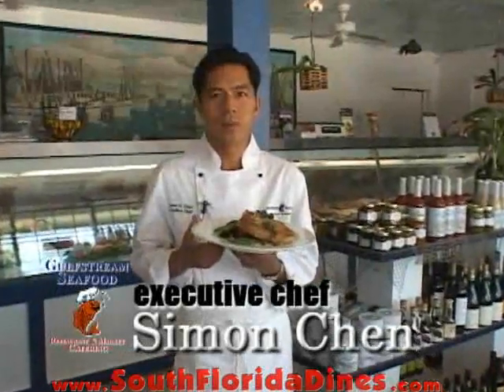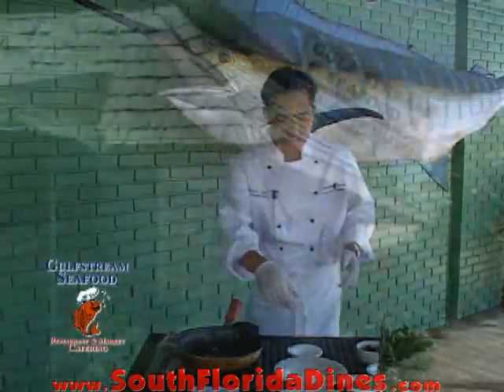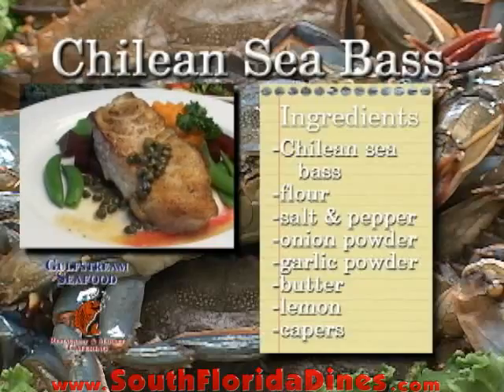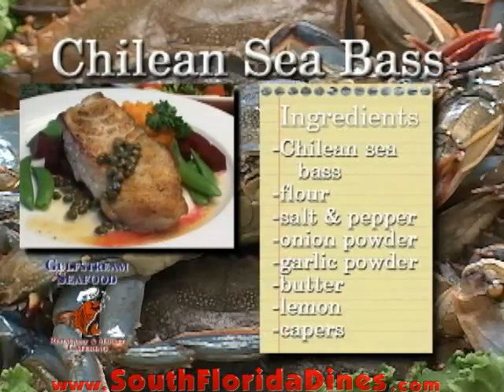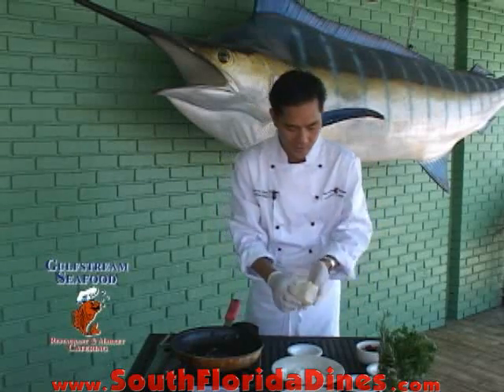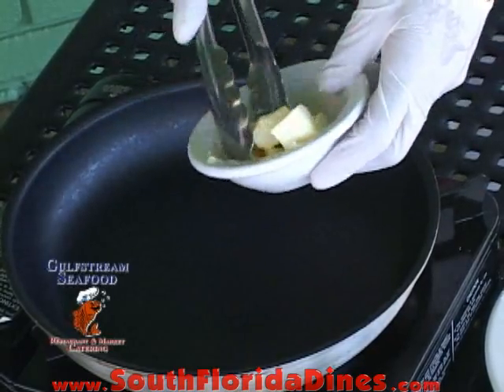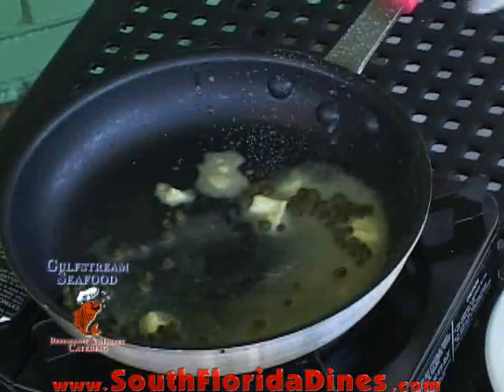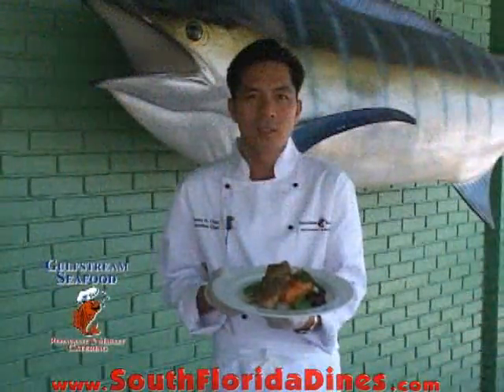Gulfstream Seafood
Executive Chef Simon Chen prepares a tasty Chilean Sea Bass